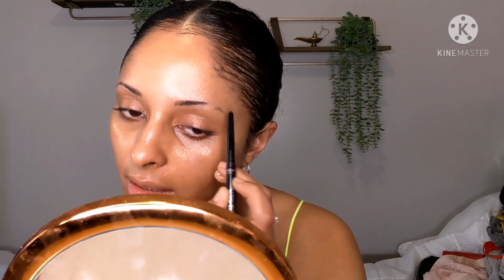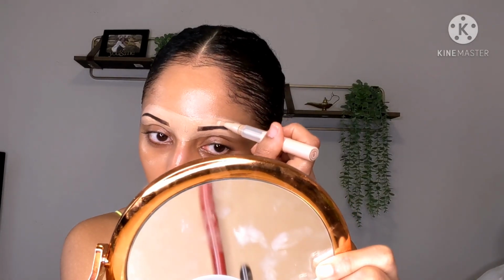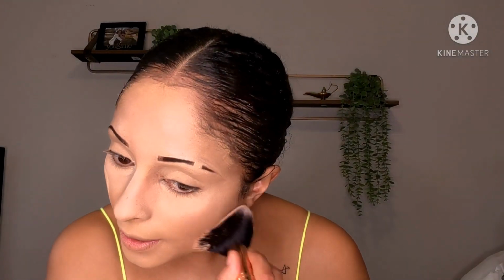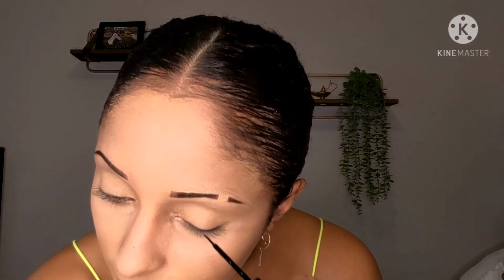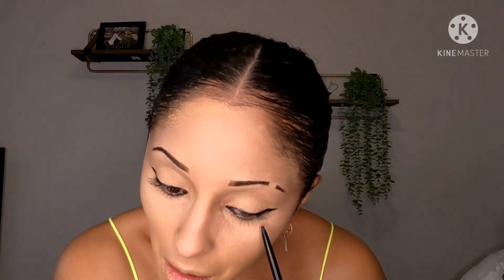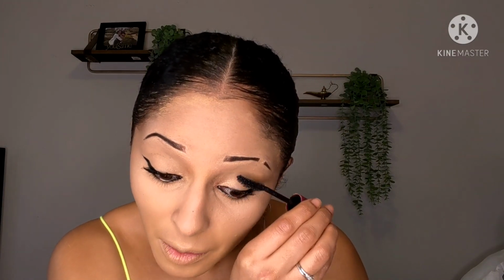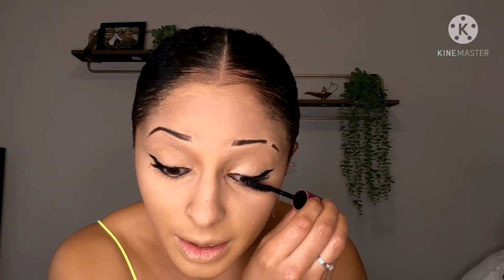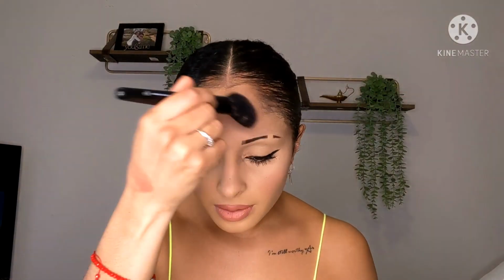Make-up tutorial! Simple look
This is my first I think? Be gentle🤣